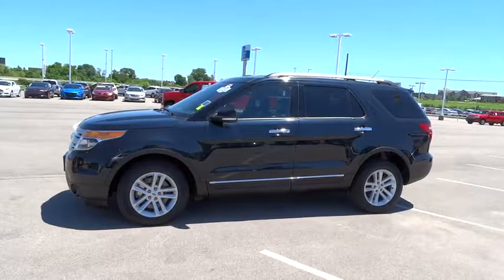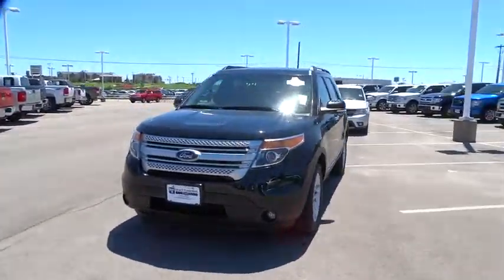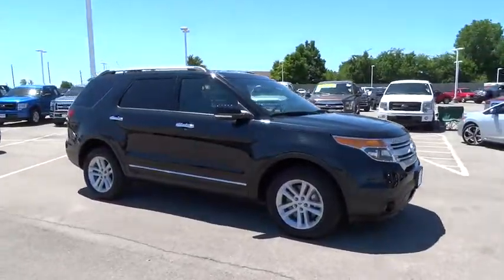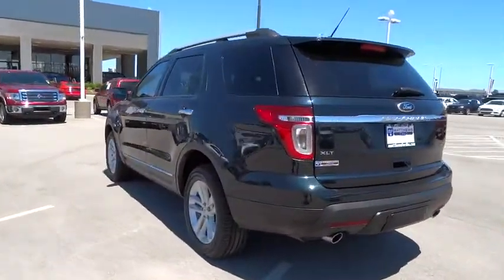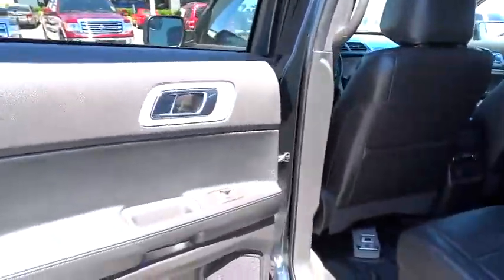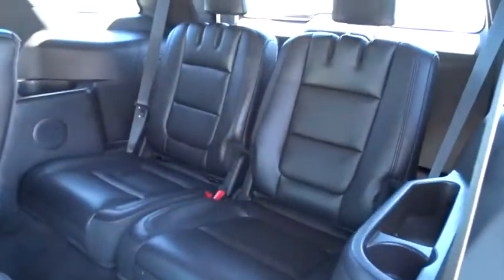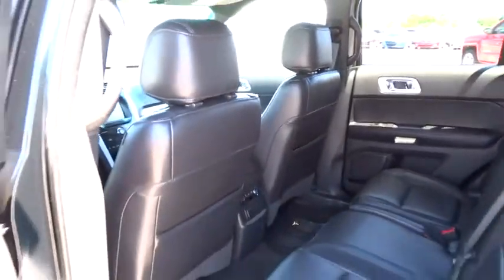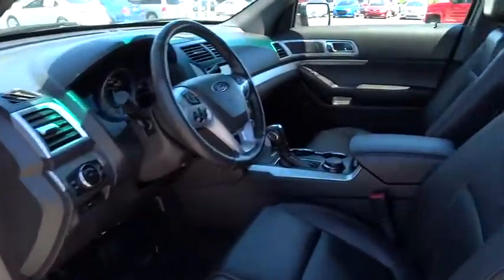2014 Ford Explorer Tulsa, Broken Arrow, Joplin, Bixby, Owasso, OK P6926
2014 Ford Explorer

Matthews Ford
1101 Southwest Expressway Drive

This 2014 Ford Explorer XLT is offered to you for sale by Matthews Ford.CARFAX BuyBack Guarantee is reassurance that any major issues with this vehicle will show on CARFAX report. Why does this vehicle look so great? The CARFAX report shows it's only been owned by one owner.At home in the country and in the city, this 2014 4WD Ford Explorer XLT has been wonderfully refined to handle any occasion. Smooth steering, superior acceleration and a supple ride are just a few of its qualities. Beautiful exterior. Clean interior. This Ford Explorer is so immaculate it is practically new.More information about the 2014 Ford Explorer:The Ford Explorer has been rated one of the safest utility vehicles at any size or price it's the first vehicle in the world to offer rear inflatable seatbelts. Curve control--a more advanced version of electronic stability control--is also a Ford exclusive. Ford's MyKey system helps parents reel in teen drivers. The Explorer also stands out for being one of the greenest choices available. Ford claims best-in-class gas mileage for non-hybrids and notes that the Explorer EcoBoost will go 20 percent farther on a gallon of gas than the Honda Pilot.Interesting features of this model are surprisingly good gas mileage with EcoBoost engine, Quiet interior, world-class safety features, excellent ride quality, and good value